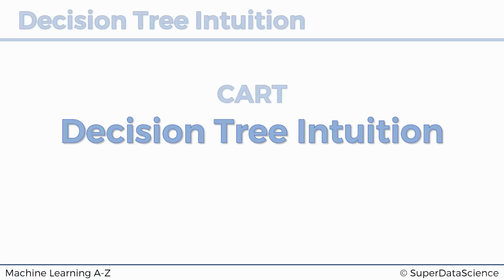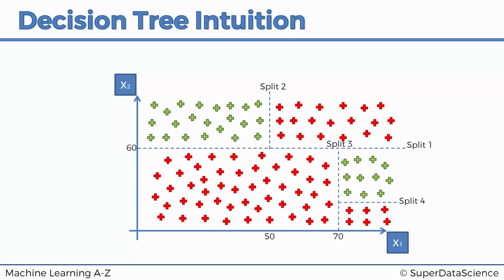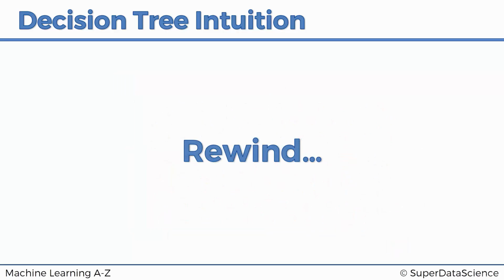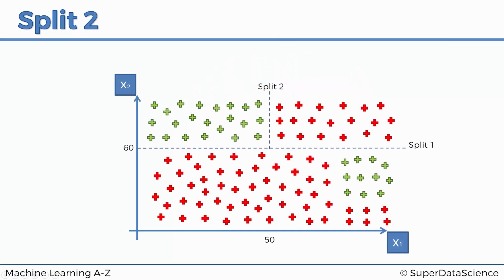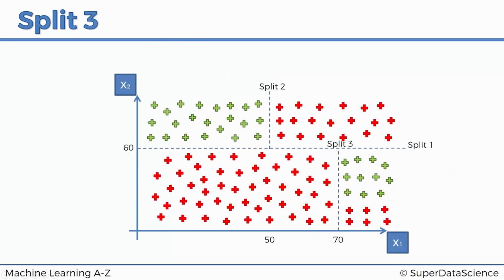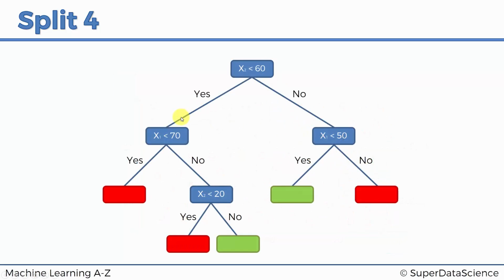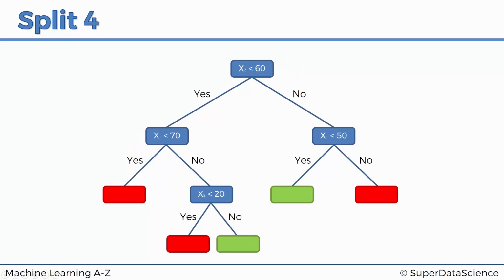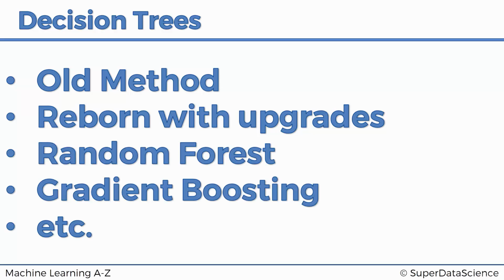Decision Tree Classification Intuition lecture #51